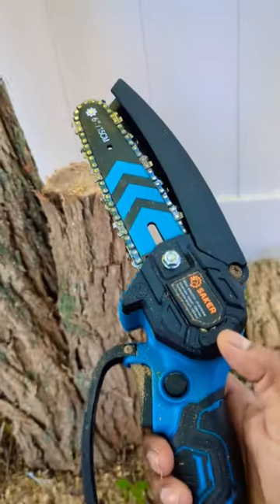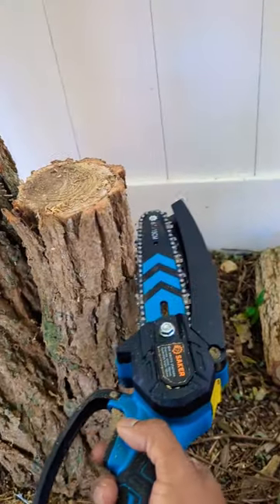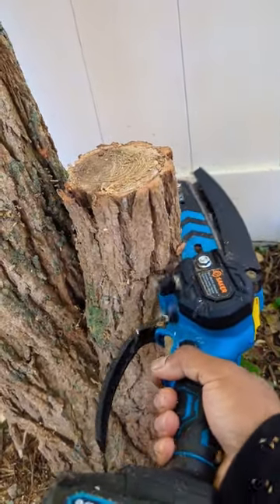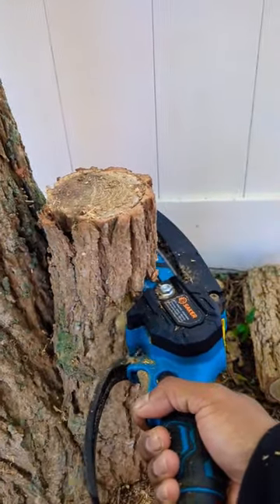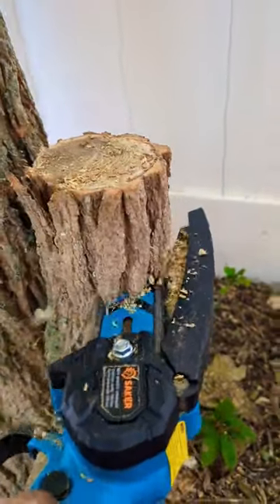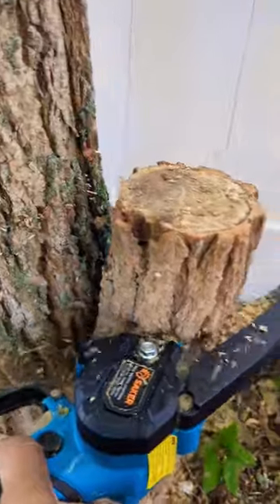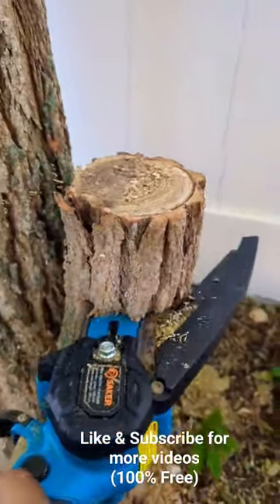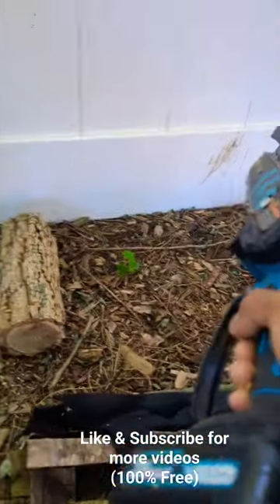Talking about POWER ! Saker Mini Chainsaw Cordless!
This is the best mini hand chainsaw from Amazon!
Saker Mini Chainsaw, Portable Electric Chainsaw Cordless,Small Handheld Chain Saw Pruning Shears ..